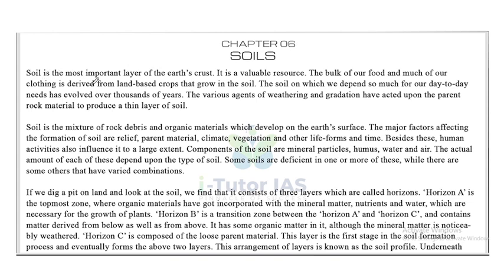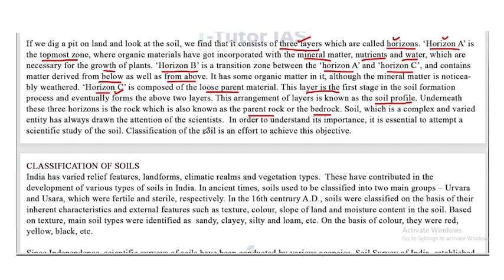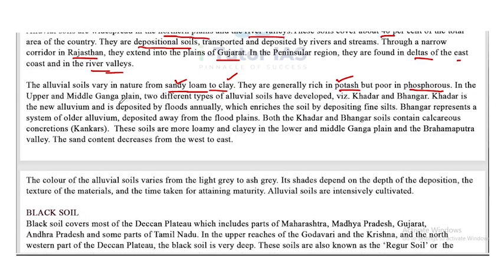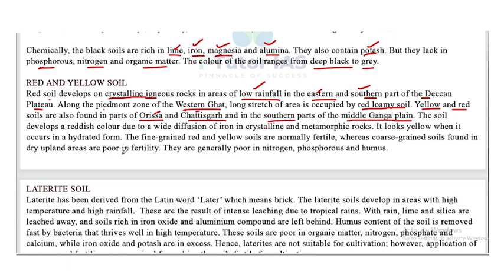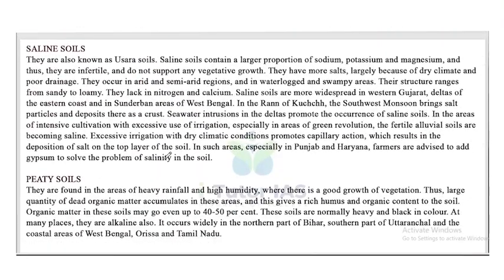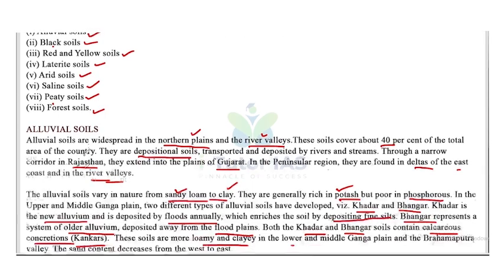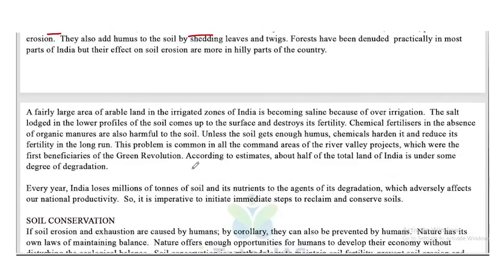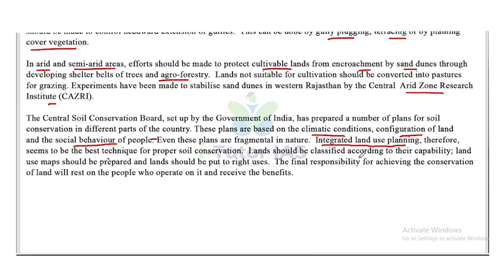SOILS | CHAPTER 6 | GEOGRAPHY NCERT | CLASS +1 | i-TUTOR IAS ACADEMY | NCERT SERIES